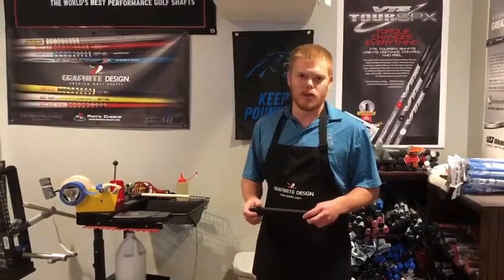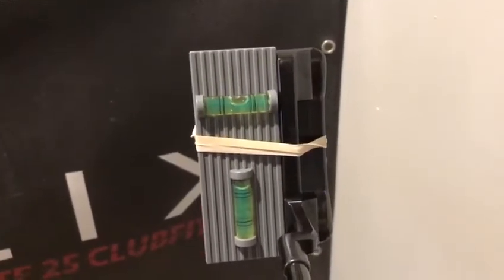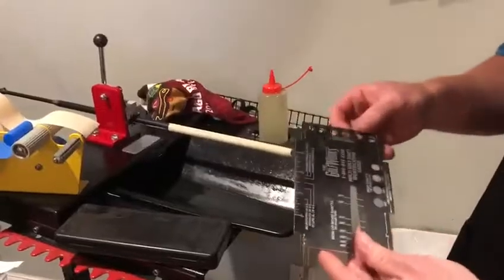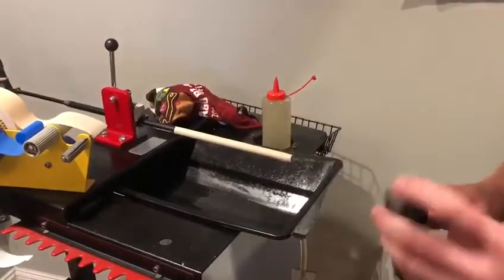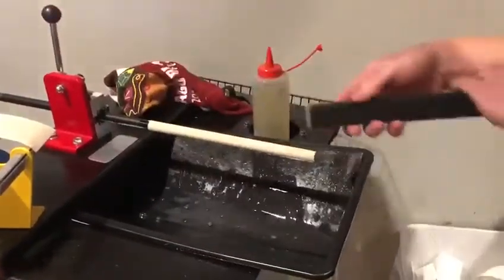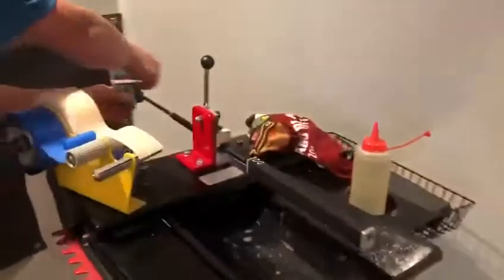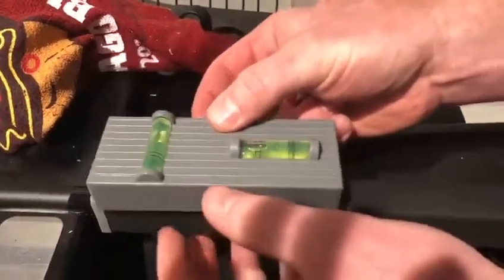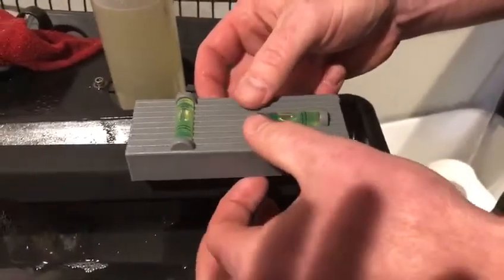Sense™ Golf Grips - Setup with Will Peoples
How to properly install your new Sense™ Grip with the Sense level tool.